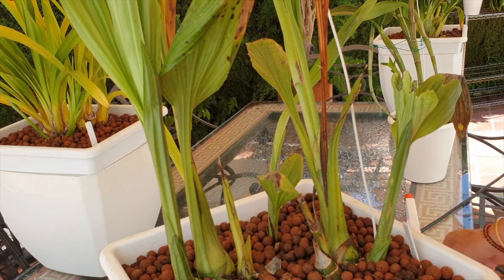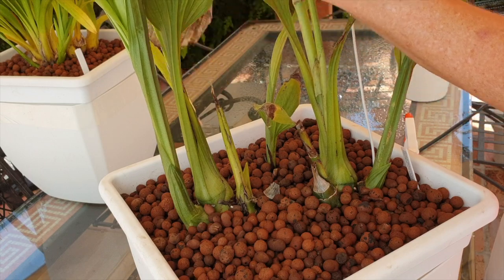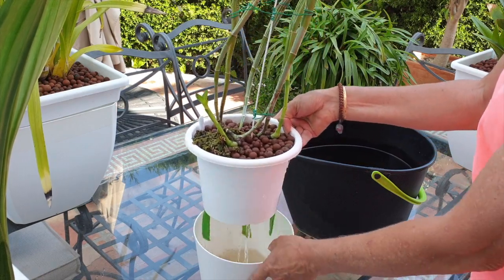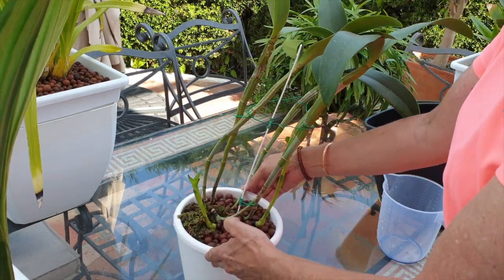How do Orchids Grow when Neglected? Are there Consequences for Neglecting Orchids?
EXPOSED! GUILTY! I have 3 monster pots that I consider I neglect! They are big orchids, they 'live their life' as best as they can, given the fact that they do not get as much attention as the rest of my collection! Does anyone have orchids like that in their collection? Mine... because of their weight! I cannot lift them frequently, so that is limiting my pampering of them! They are growing well, and they do bloom for me, but... its not like they should just be left to their own devices simply because they are too heavy.
TIMESTAMPS:
00:00 - The Neglected
04:10 - Cymbidium NoID
06:40 - Colmenara Masai 'Red'
08:00 - Phaius tankervilleae
15:06 - Cattleya guatemalensis
My environment:
Mediterranean climate, hot summers and mild winters
45% - 85% humidity, with regular airflow
                                      Ant Fire - Rachel K Collier
Intro / Outro Image:   Bodum.westernscandinavia.org
Orchid growing supplies:
                                  150 Winter, RO Water and KelpMax only